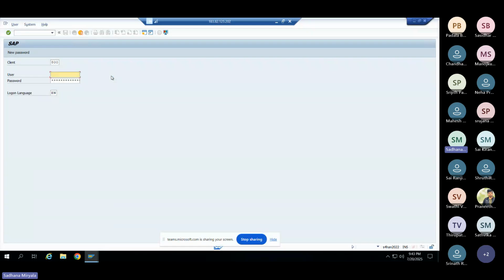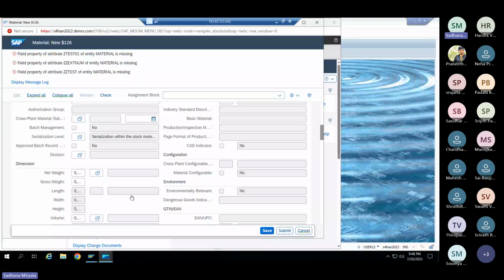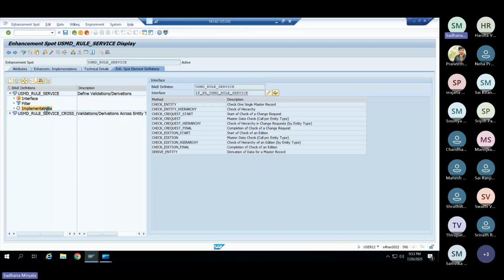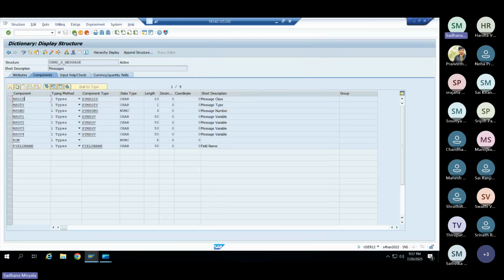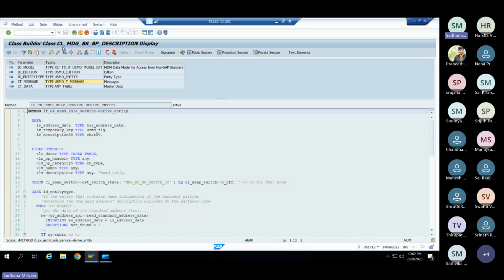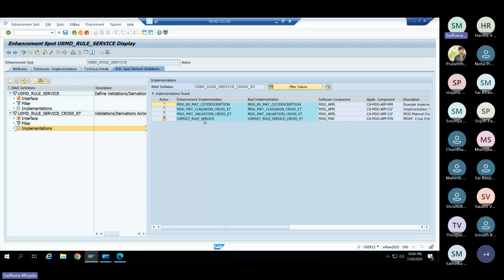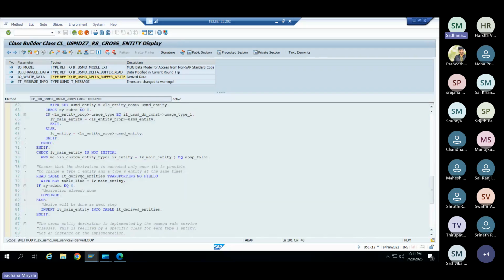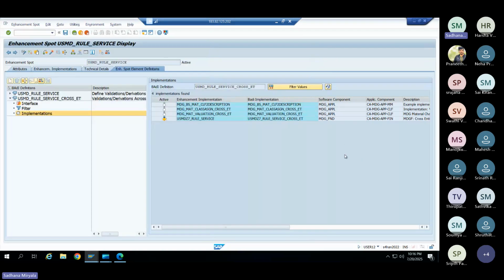15 SAP MDG - ENHANCEMENTS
Explanation on one of the enhancement type in MDG.